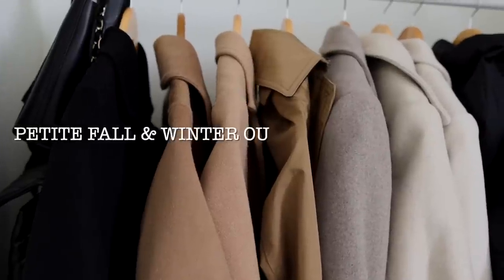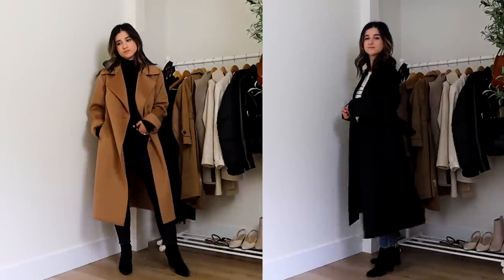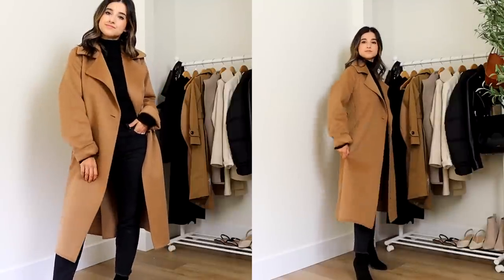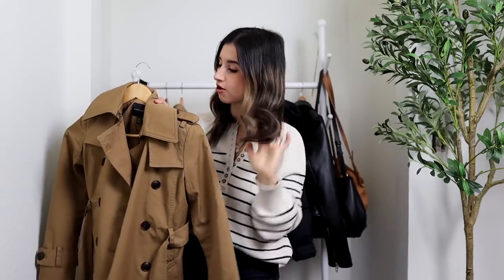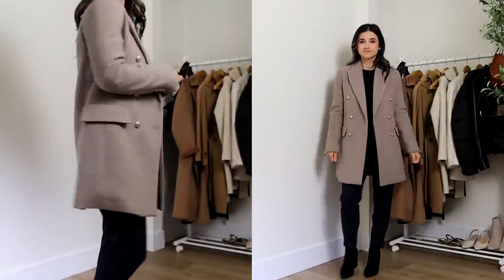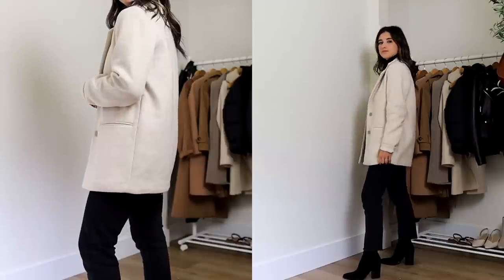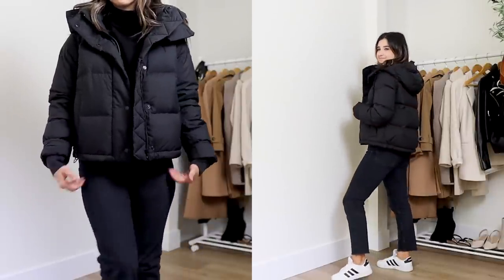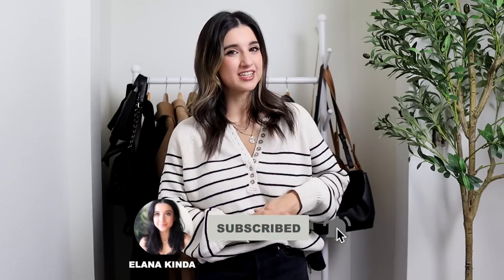PETITE Fall & Winter Outerwear Collection! Best Petite Clothing!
LINKS!
Mango wool coat(xxs)

Uniqlo wool coat(xxs)

Abercrombie Dad Coat(xxsp)

Trench Coat(xxsp)

Taupe wool coat(xxs)

Cream wool coat(XS, looks like they made slight updates to this coat comparing it to last years version (the one I own) color and fit still looks the same :) )

Abercrombie wool blend blazer(xsp)

Lululemon puffer jacket(2)

Leather jacket(XS)

❤️Other items shown in this video❤️
Striped Sweater I'm Wearing(xxs)
Similar striped sweater for less(I own and love this one too!)
Navy Trousers(00p)
Black Denim Jeans(23, I cut these)
Medium wash jeans(23, I cut these)
Alpaca Crew Sweater(XS)
Sock Booties(updated version)
White Sneakers
Cream Slingback pumps

MY MEASUREMENTS
5ft 0’’
105 lbs
24-25’’ waist
28’’ hips
32DD bust

Banana Rep.
Banana Rep. Factory